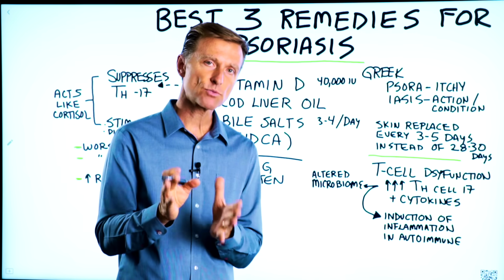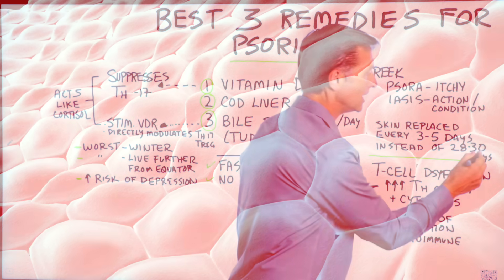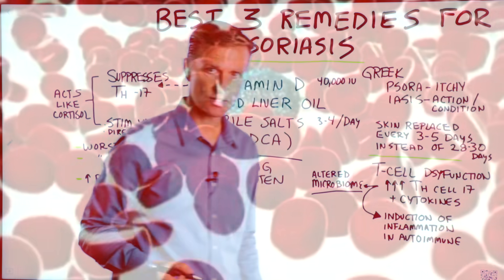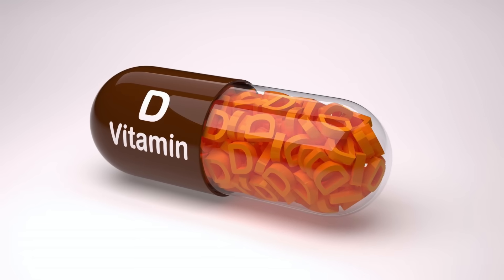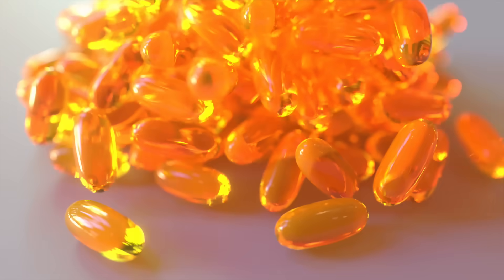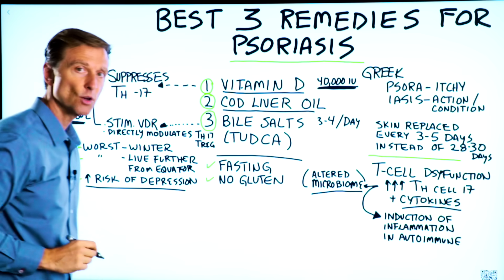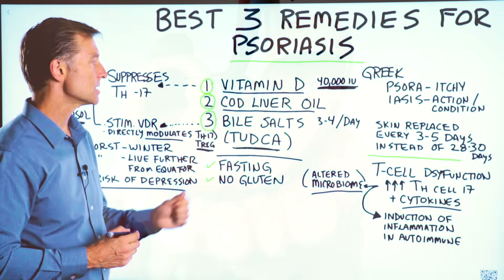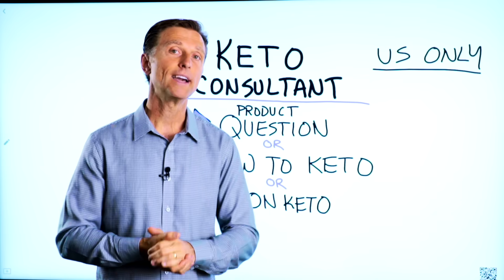Psoriasis Treatment – The Best 3 Remedies for Psoriasis – Dr.Berg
Living with psoriasis? This video is for you!

Timestamps
0:00 The best 3 remedies for psoriasis
0:20 What is Psoriasis?
1:02 What really causes psoriasis?
2:18 Remedy #1 - Vitamin D for psoriasis
3:28 Remedy #2 - Cod liver oil for psoriasis
3:51 Remedy #3 - Bile salts for psoriasis

In this video, we’re going to talk about the three best remedies for psoriasis. If you have psoriasis, then you don’t want to miss out on this video—I put a lot of research and energy into this topic to summarize it for you.

The word Psoriasis comes from two Greek words: psora (itchy) and iasis (action/condition).

Psoriasis is an autoimmune condition—this is where your body creates antibodies that attack your own healthy tissue. With psoriasis, certain areas of your skin are replaced every 3-5 days instead of 28-30 days. This accelerated production of skin cells is what causes the redness, scaliness, and flakiness with psoriasis.

What’s really happening behind the curtain is a T-cell dysfunction—in particular, the TH17 cell. T-cells are part of the acquired immune system. This means you aren’t born with it, but instead, you acquire it over time.

This dysfunction of TH17 cells is typically triggered by an altered microbiome.

When these cells dysfunction, they induce a massive amount of inflammation and autoimmunity. Additionally, they release cytokines, which can also be inflammatory. At the same time, T-reg cells are suppressed.

TH17 is directly linked to vitamin D. This is why the first remedy for psoriasis is vitamin D. Take a look:

1. Vitamin D - Vitamin D helps regulate T-cells. Vitamin D acts as a hormone in the body. In particular, it acts like cortisol, which is one of the primary treatments for psoriasis. This is why psoriasis cases skyrocket in the winter—most people get less vitamin D.

2. Cod liver oil - Cod liver oil not only contains vitamin D and vitamin A, but it also has omega-3 fatty acids. Low levels of omega-3s are known to cause dry, scaly, and red skin. Omega-3 is a powerful anti-inflammatory.

3. Bile salts - Bile salts stimulate vitamin D receptors. This means that it allows vitamin D to work much better in the body.

It’s also a good idea to go on an intermittent fasting plan and avoid all gluten.

Give these tips a try and let me know how they work for you in the comments below.

I hope you gain some valuable information about psoriasis from this video.